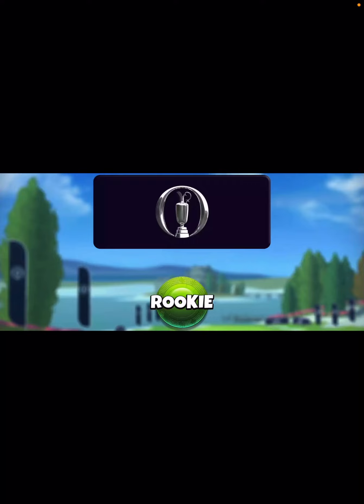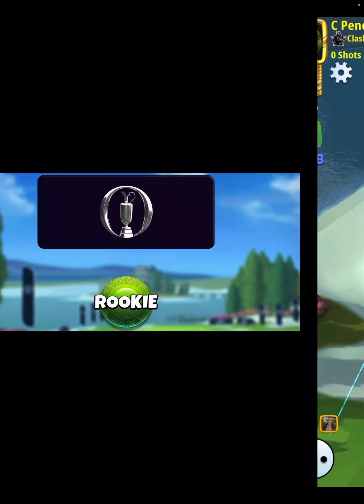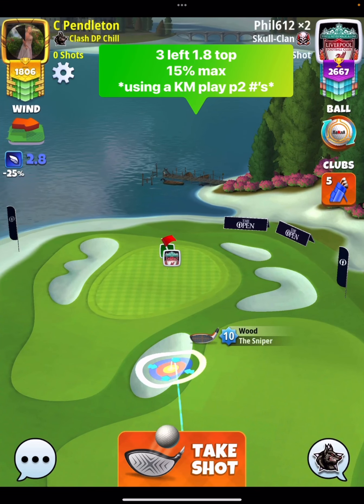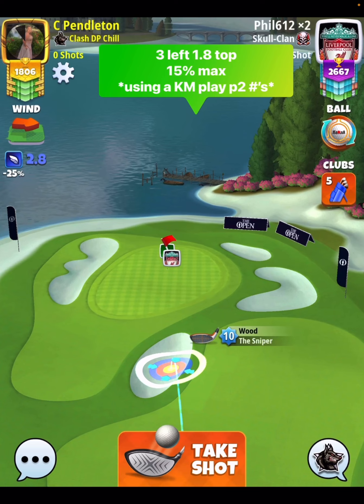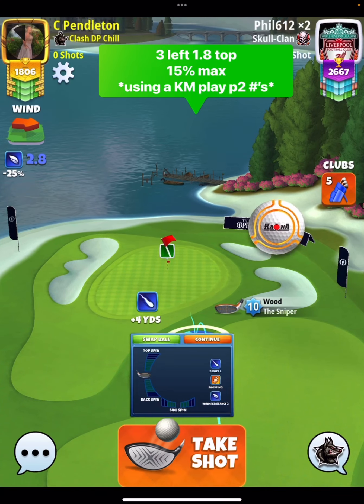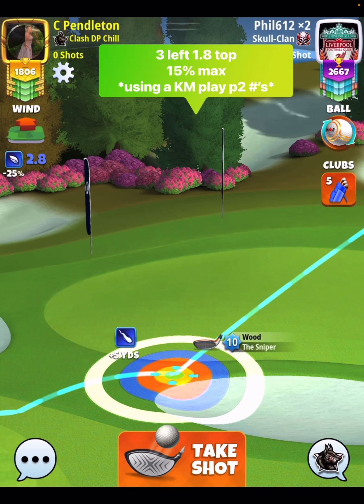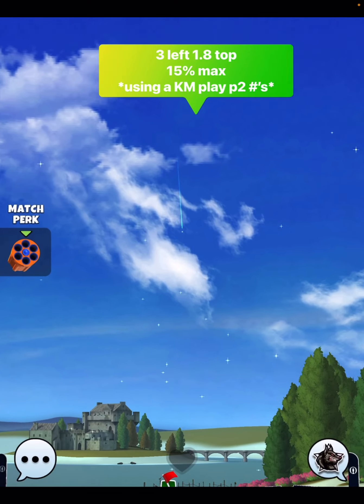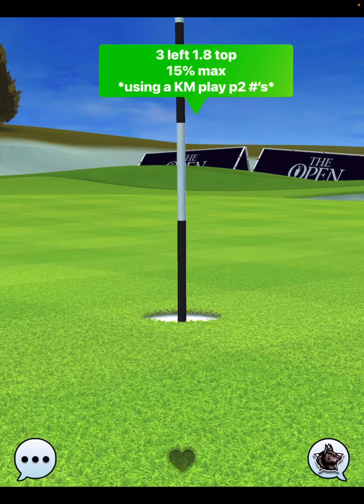Golf Clash | Hole 10 (Hole in One) | Weekend *Final* Round Rookie - The Open Tournament